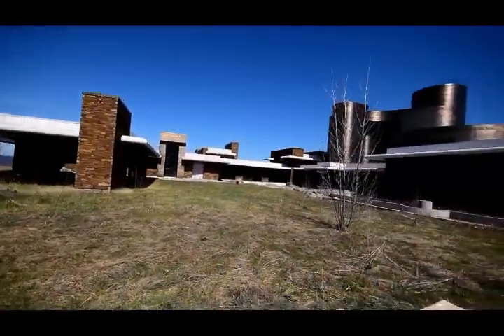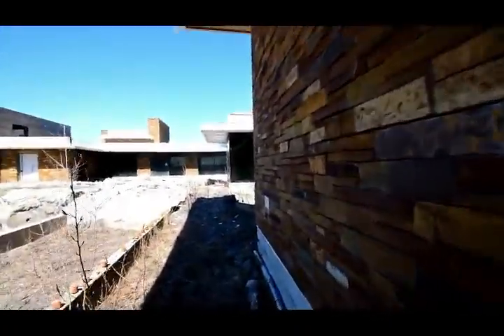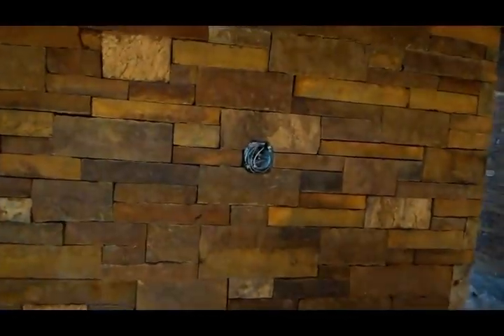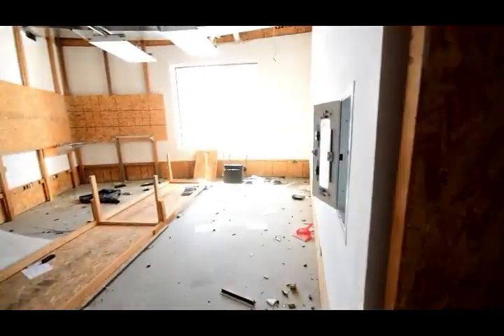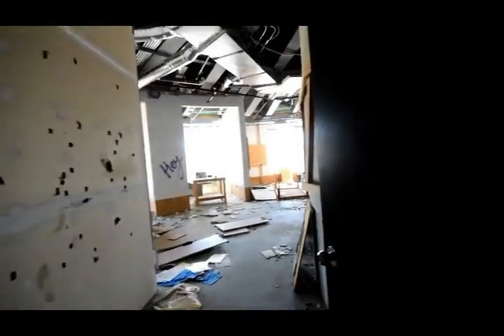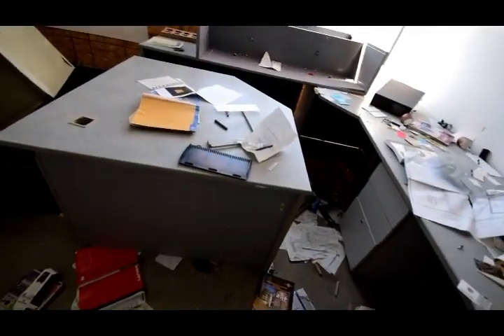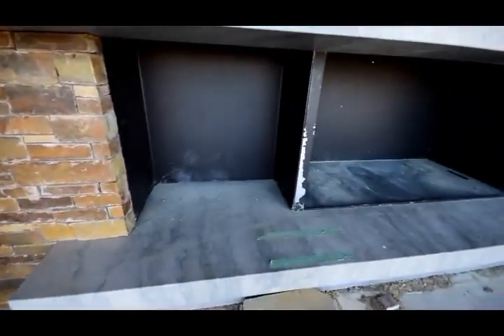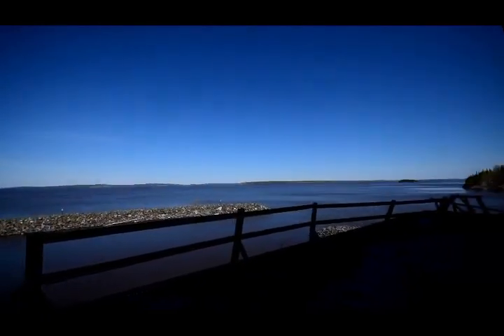Exploring the Abandoned Peter Grant Mansion in Haileybury, Ontario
Exploring Canada's largest mansion up in Haileybury, Ontario. This property is worth somewhere in the range of $25,000,000. Construction began in 2005 and stopped in 2008 due to the downturn on the American home construction market.